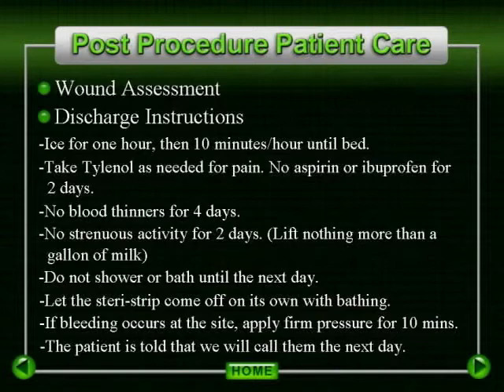MRI Advance - Breast MRI Lecture Series - P10 E POST PROCEDURE